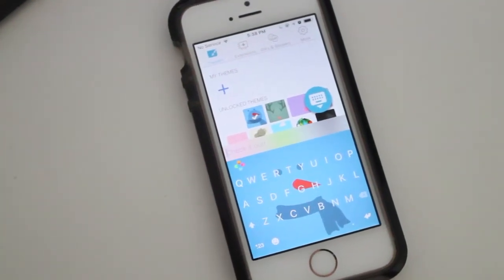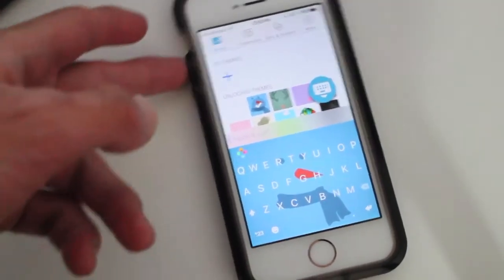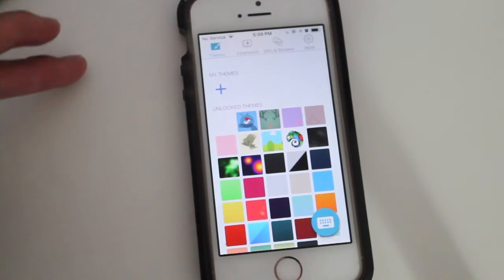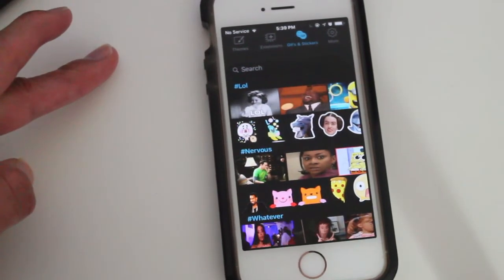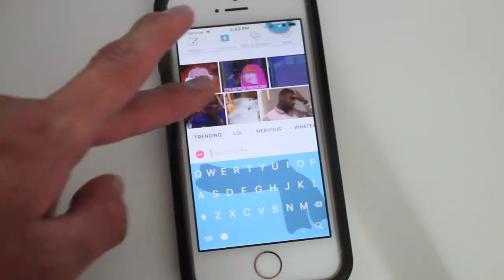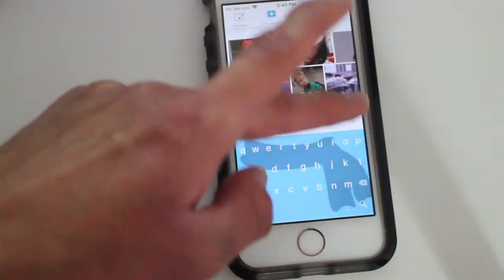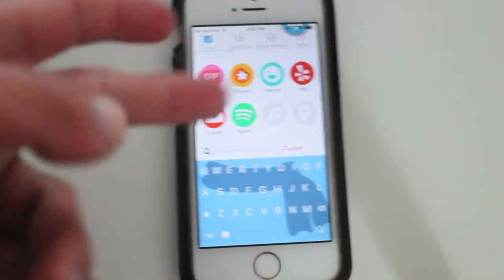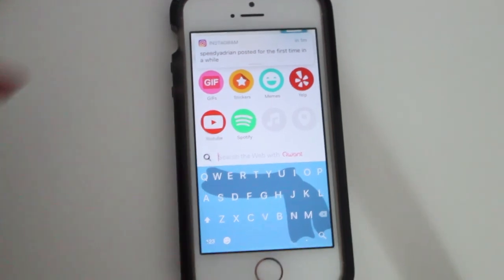Fleksy 9.0 App Update Review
Fleksy released a new update for its ios app and I checked out what was new.

 ***My Gear***
Canon T3
iPhone SE
Nexus 6